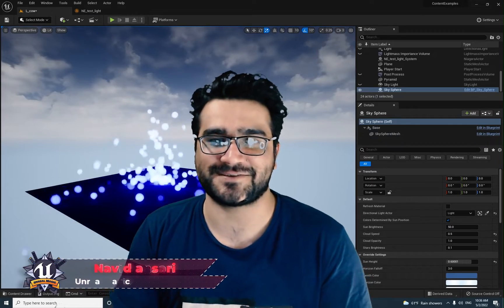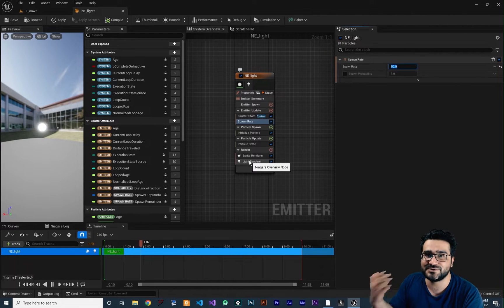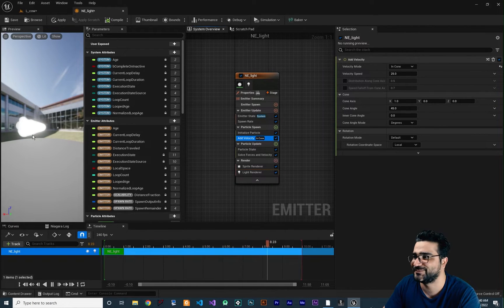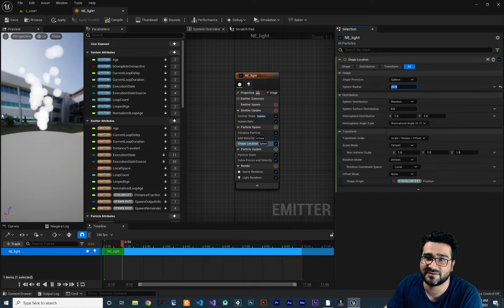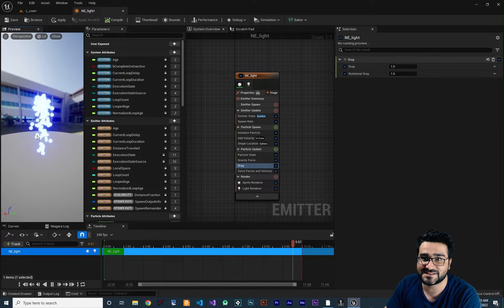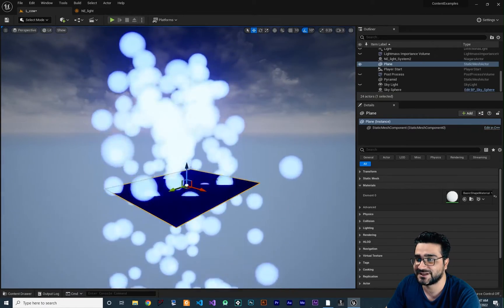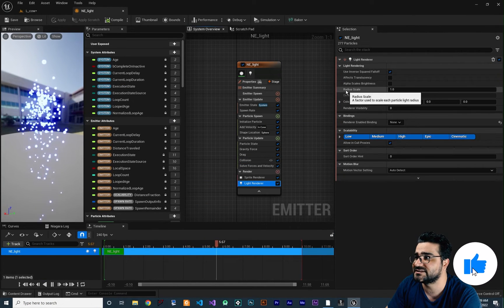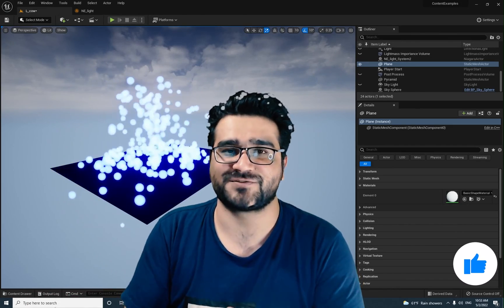Niagara system light renderer in unreal engine 5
light renderer in detail with emissive color in niagara sytem in unreal engine 5

timecodes:
0:00 intro
0:36 add light renderer in niagara system
0:52 spawn rate
1:30 add velocity in cone
3:52 gravity force
4:11 what is drag and how we can use it in niagara system
5:35 change size of particle in light renderer
6:23 light renderer properties
6:56 affects translucency
7:04 alpha scale brighness